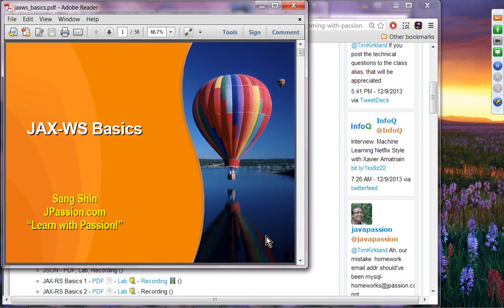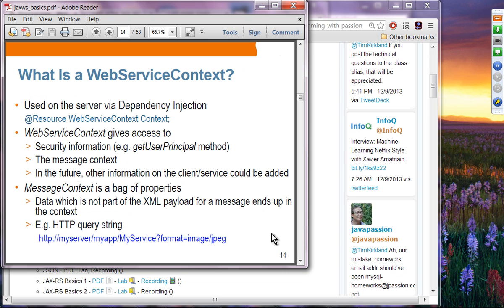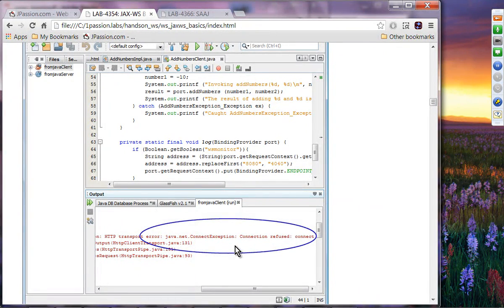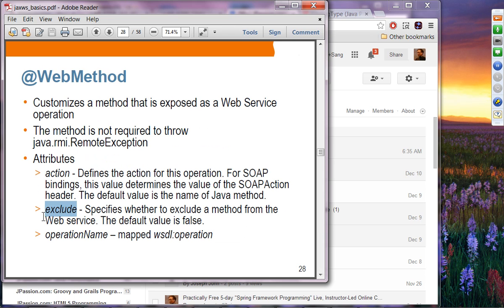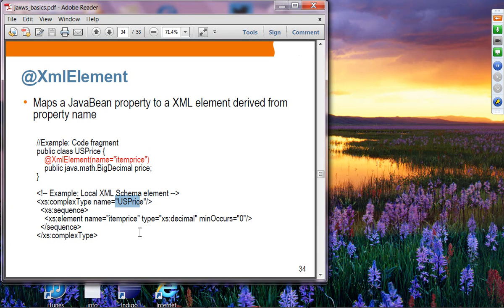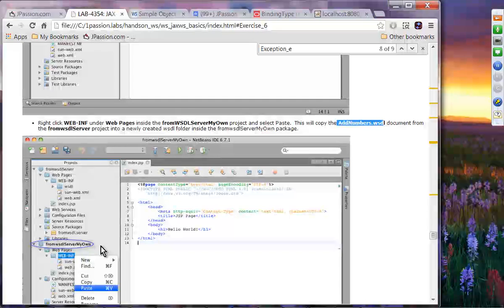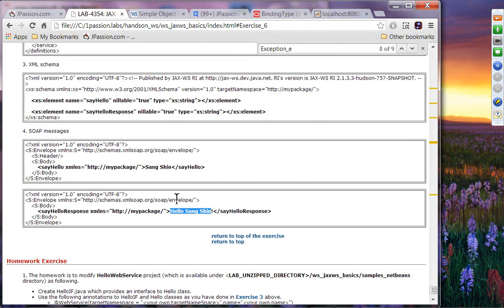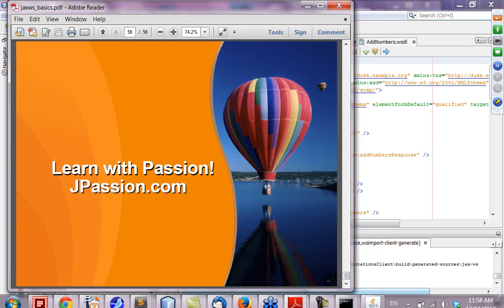Web services JAX-WS Basics (from JPassion.com)